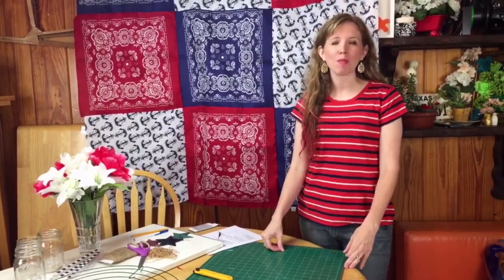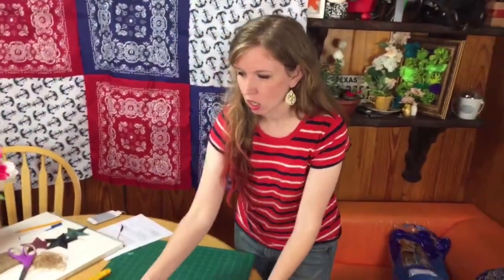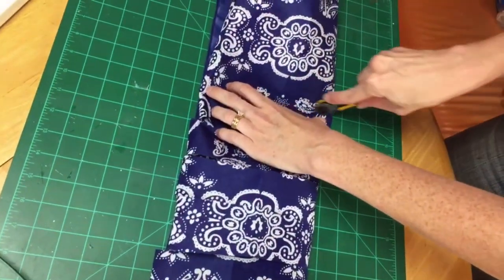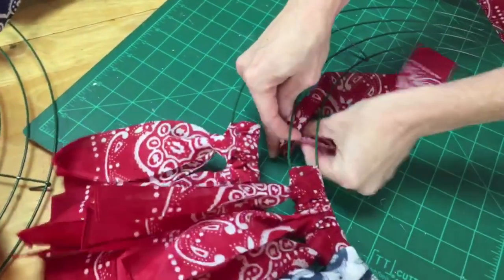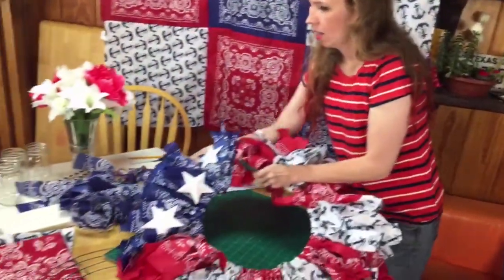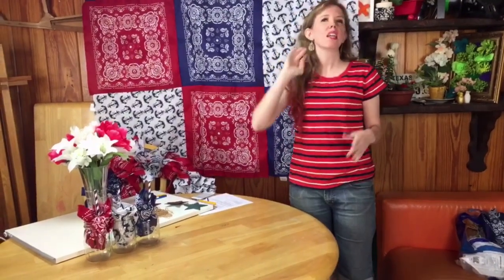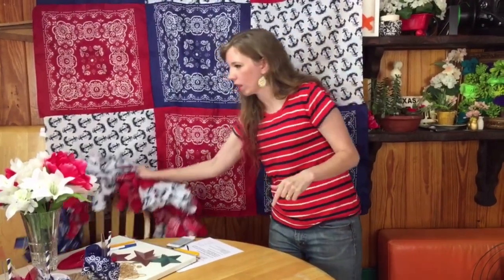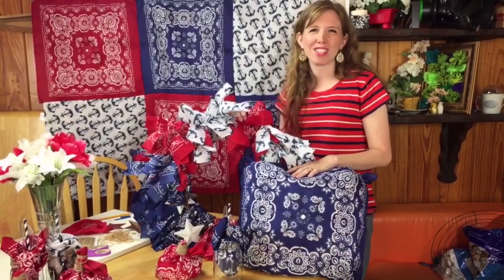Bandana Crafts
Bandana crafts that are perfect for summer! Including a  wreath and an apple.
*Originally recorded as a live video